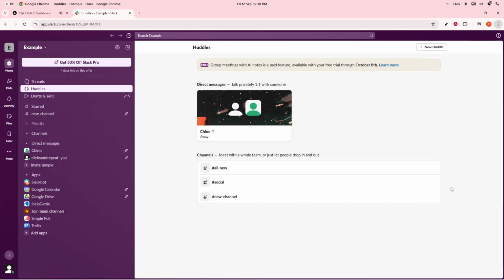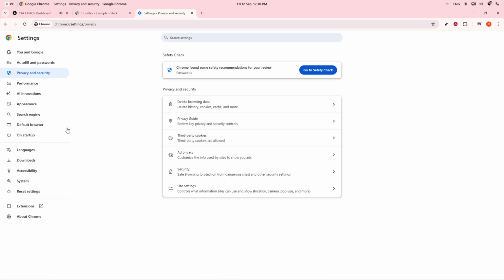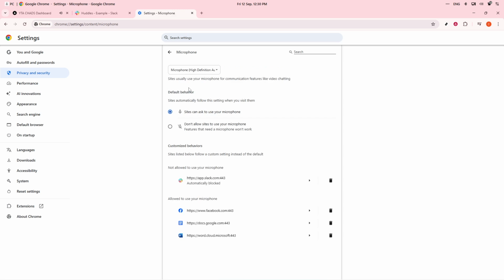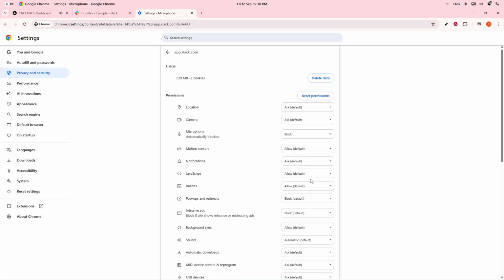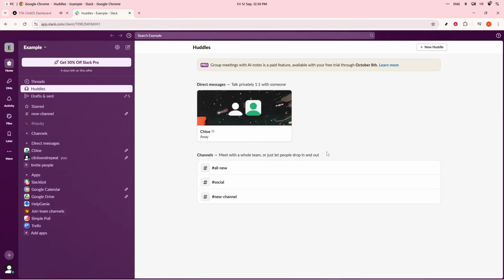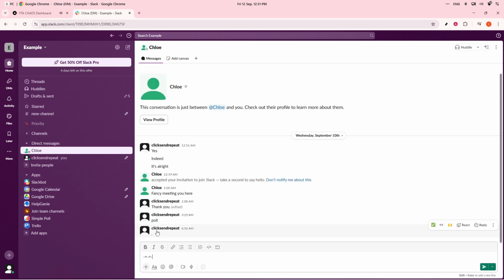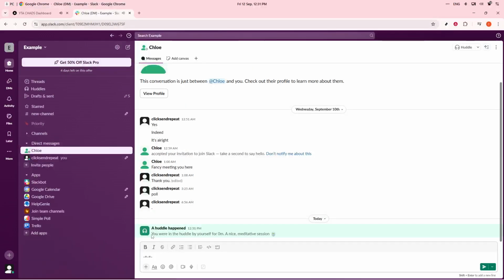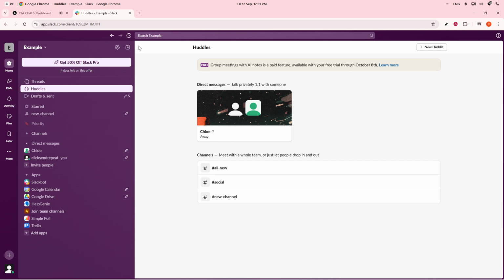How To Fix Microphone Not Working On Slack (Working 2025)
Is your microphone not working on Slack? Don’t worry—this guide will walk you through simple troubleshooting steps to fix audio issues and get your mic working again. Whether you’re dealing with permission errors, hardware problems, or Slack app glitches, you’ll learn how to quickly identify the cause and apply the right solution. From checking device settings and updating drivers to adjusting Slack audio preferences, we’ll cover everything you need to know to restore clear communication in your calls and huddles. Perfect for remote teams, business professionals, and anyone relying on Slack for meetings—so you never miss a word in important conversations.